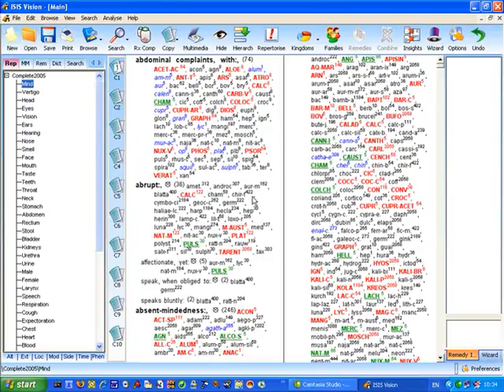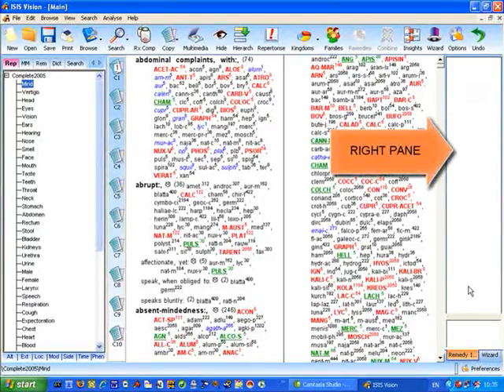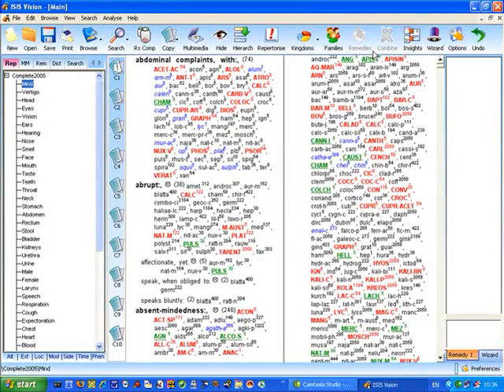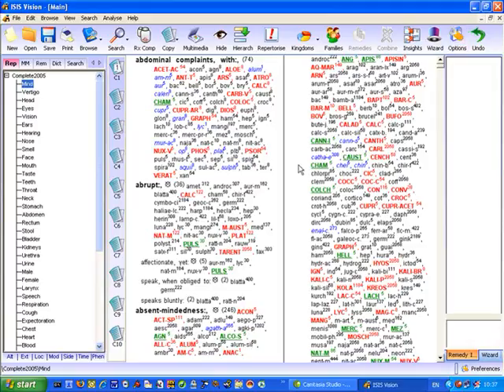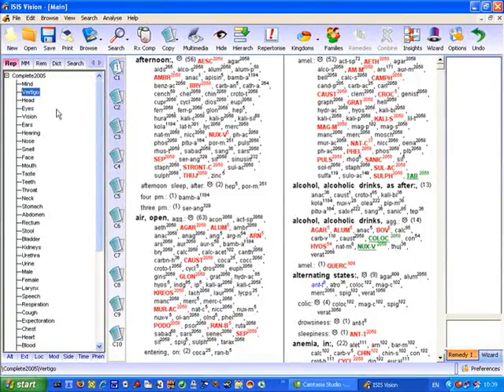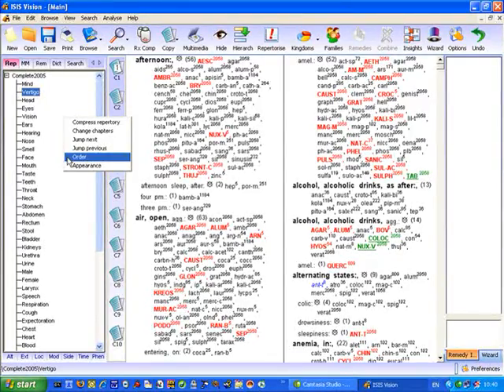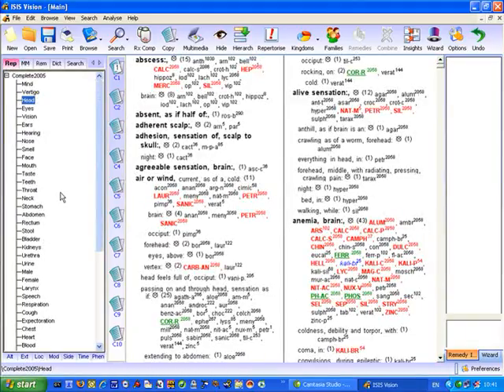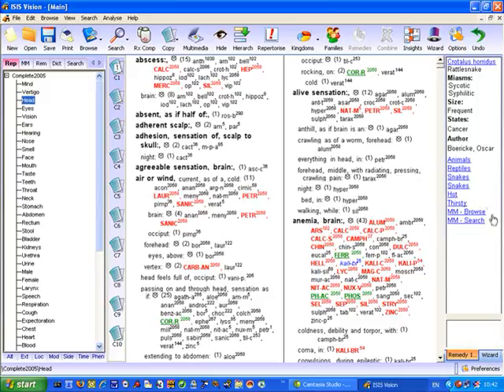Finding Your Way Around Vision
An introduction to the screen areas of Vision Homeopathic Software